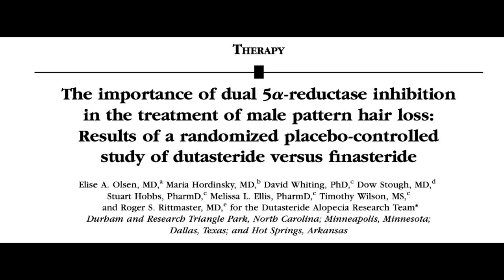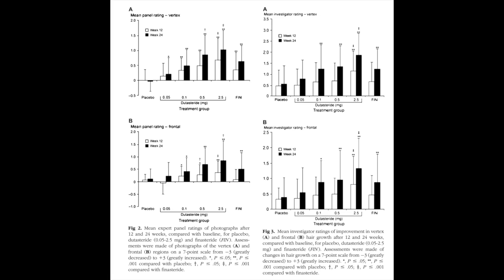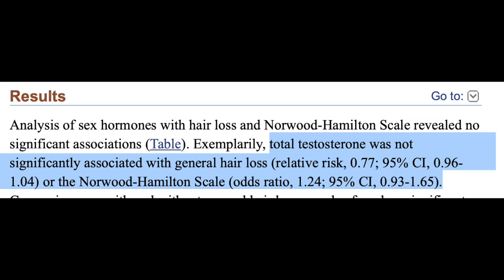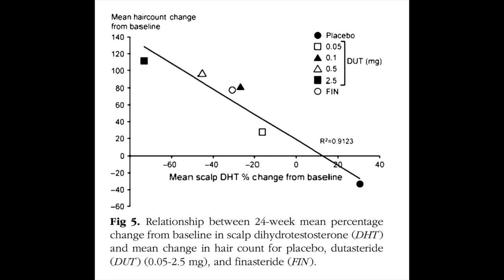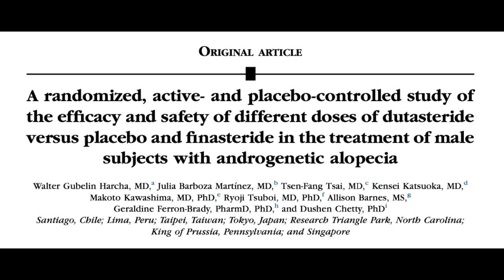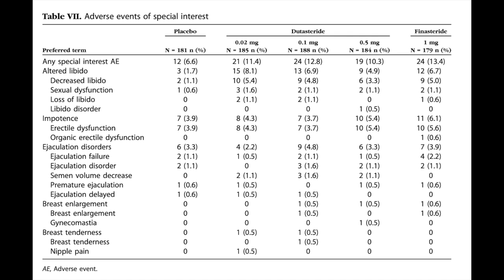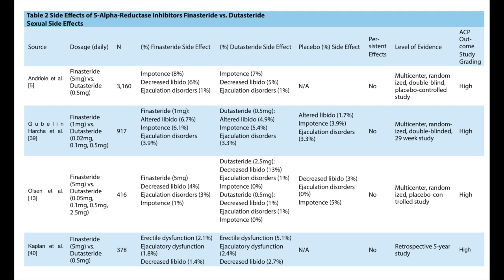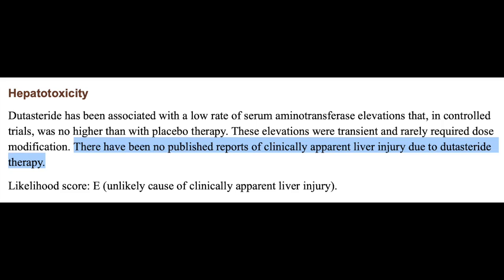What is the perfect dose of dutasteride for hair loss?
Articles:
Sexual sides of finasteride and dutasteride:

This video is about ORAL dutasteride, not topical.  Here is my video on topical dutasteride.